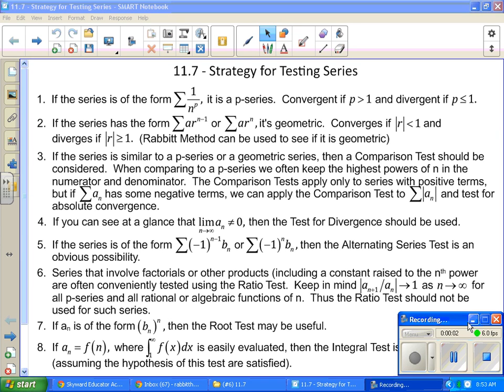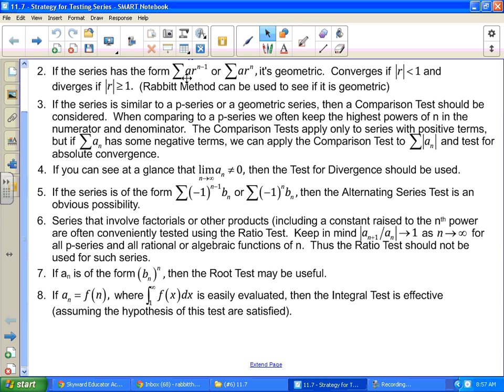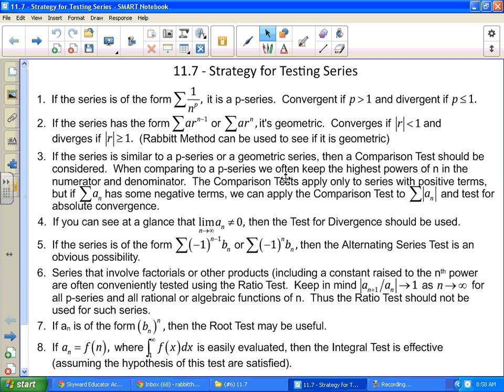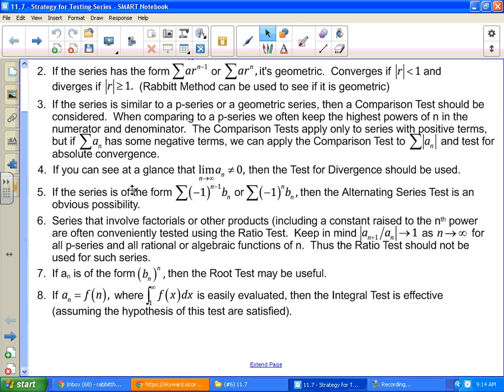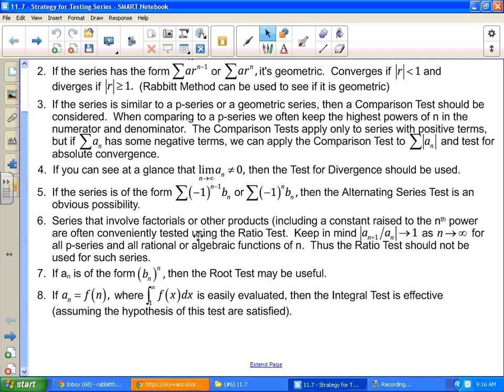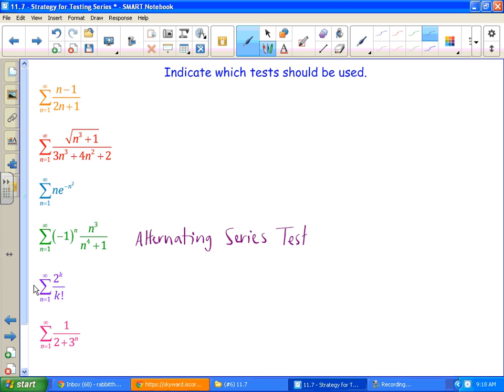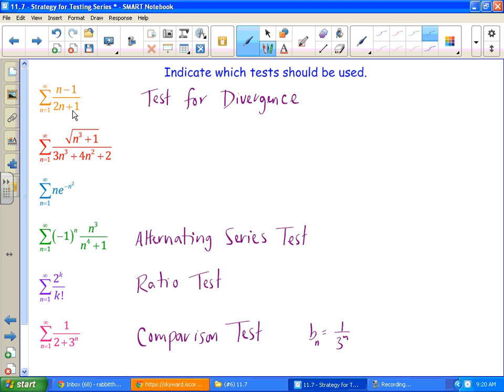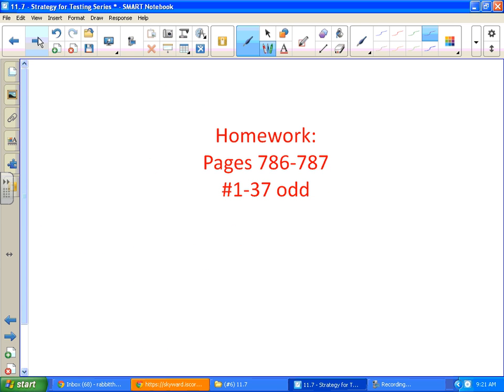11 7 recording